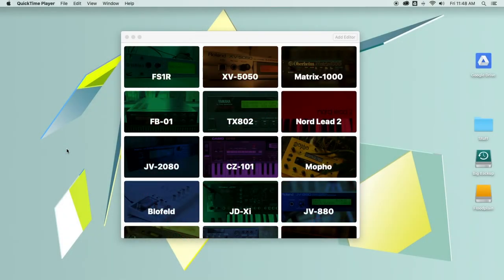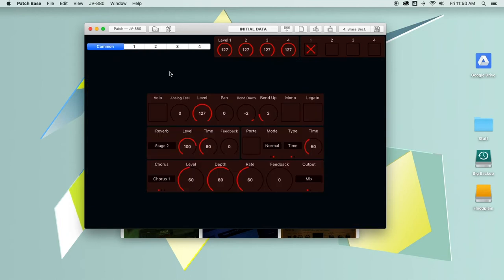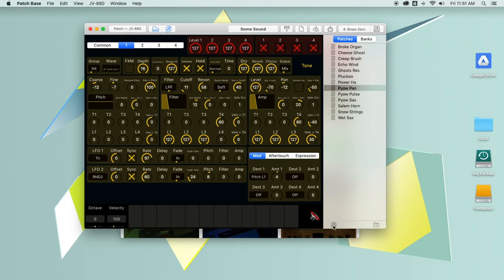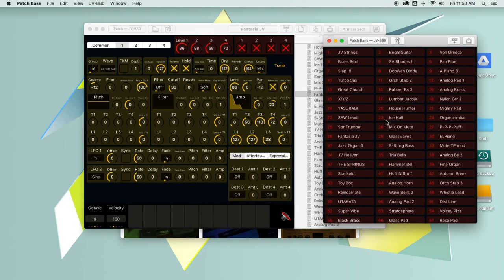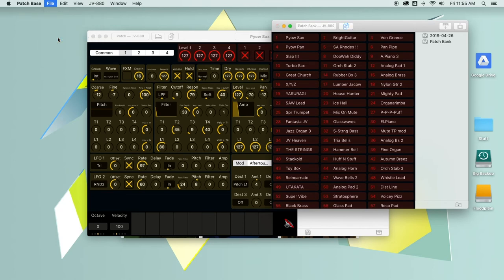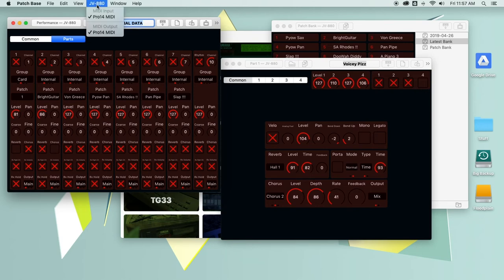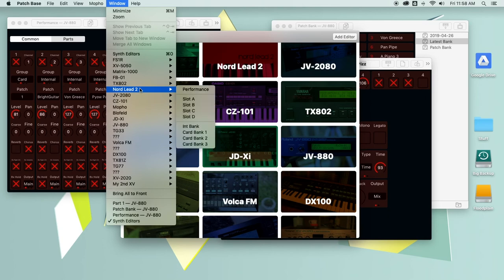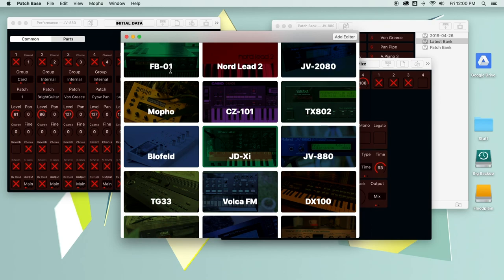Patch Base for Mac: an Intro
Patch Base, the large and growing collection of patch editors and librarians for dozens of hardware synthesizers, is now available on Mac. Here, we give an overview of the features in the app.